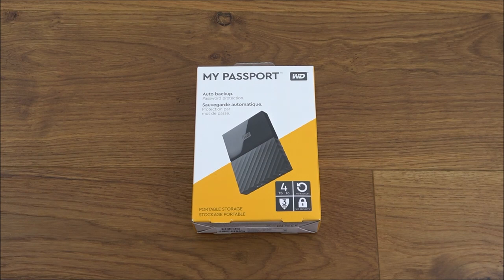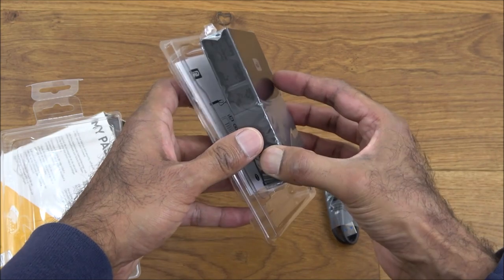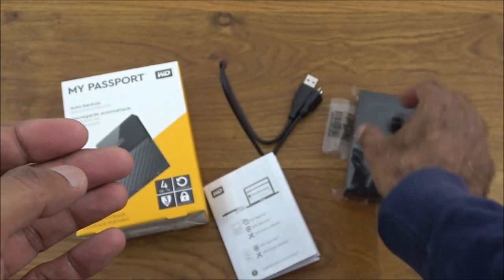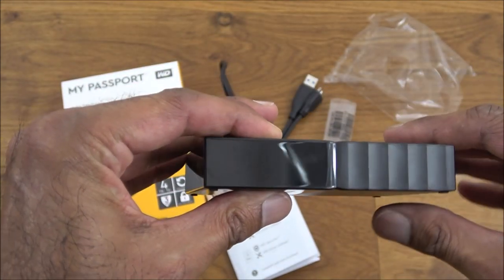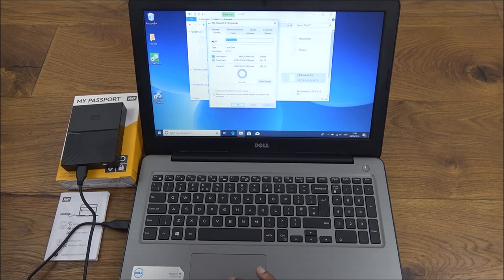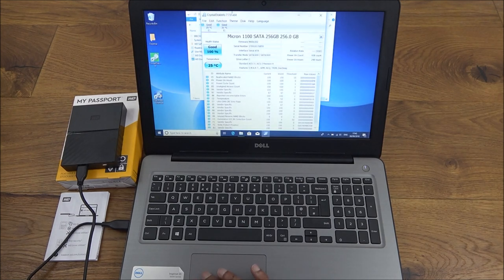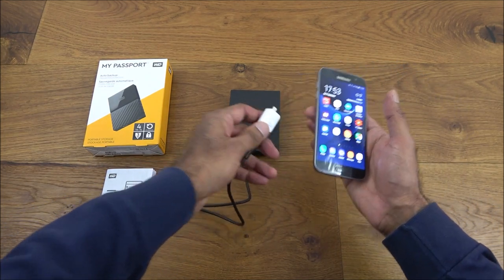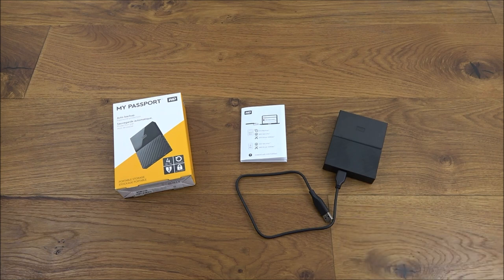WD My Passport 4 TB Portable Hard Drive Hands on Review and Test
WD WDBYFT0040BBK-WESN My Passport 4 TB Portable Hard Drive and Auto Backup Software for PC, Xbox One and PlayStation 4, Black

The My Passport portable drive is trusted to store the massive amounts of photos, videos and music you love; available in an array of vibrant, fun colors, the sleek style fits comfortably in the palm of your hand, so you can easily take your treasured content everywhere you go
Auto backup: Automatically back up photos, videos, music and documents from your system onto your My Passport drive with the included WD Backup software. Set it to your schedule; just pick the time and frequency
Password protection: Built-in 256-bit AES hardware encryption with WD security software helps keep your content private and safe; easily add a "return-if-found" message as the password prompt in case your My Passport drive ever gets lost; even minds like yours can accidentally leave things behind
WD reliability: WD builds drives to demanding requirements for durability, shock tolerance and long-term reliability

WD My Passport Mobile WDBYFT0040BBK-WESN 4 TB Externe Festplatte (6,4 cm (2,5 Zoll), mit Kennwortschutz, Standard Oberfläche) Schwarz
WD My Passport 4 TB Portable Hard Drive and Auto Backup Software for PC, Xbox One and Playstation 4 - Black
WD 4TB My Passport Hard Disk Esterno Portatile, USB 3.0, Nero - WDBYFT0040BBK-WESN
WD My Passport - Disco Duro portátil de 4 TB y Software de Copia de Seguridad automática, Negro